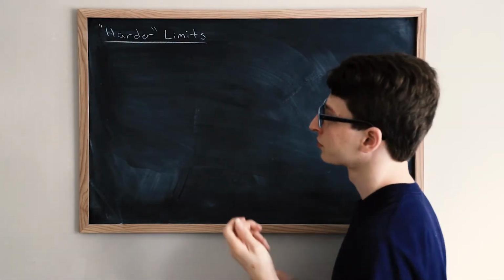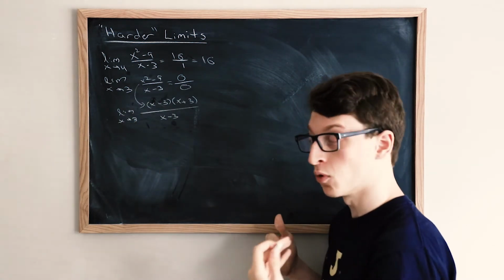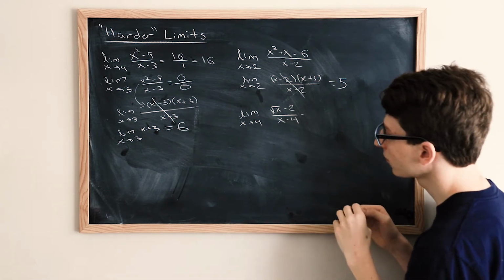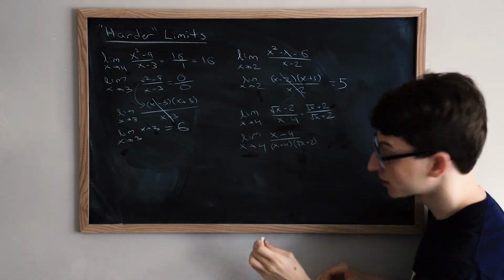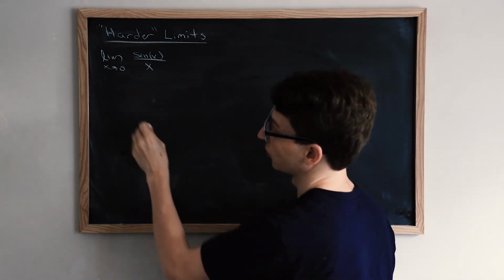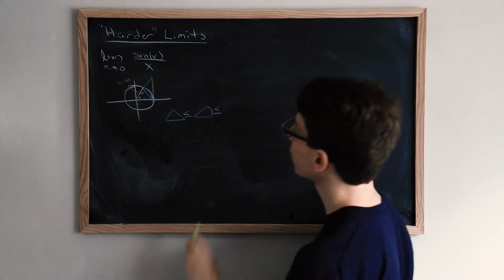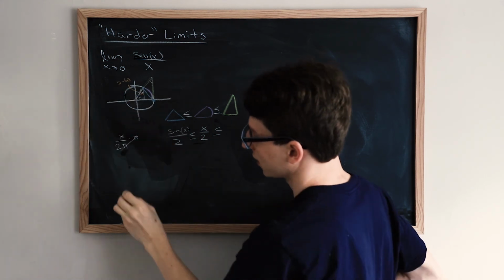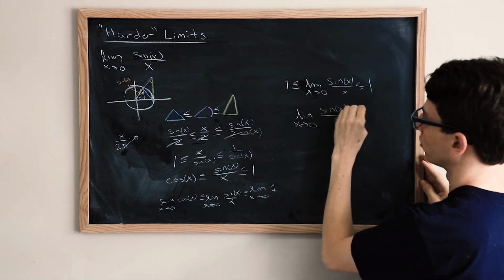Video 1.5 | Harder limits | Calculus 1